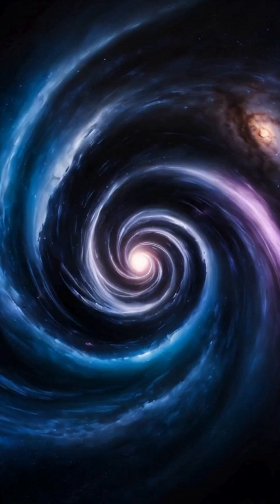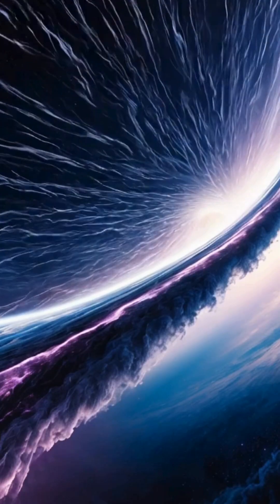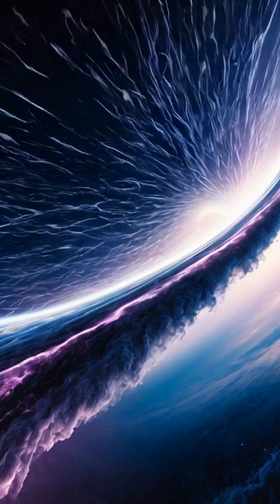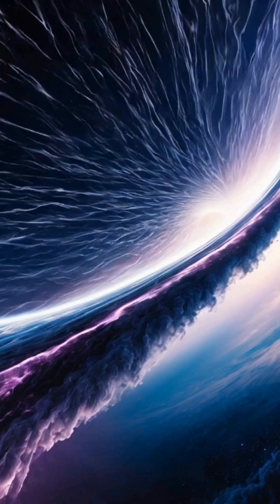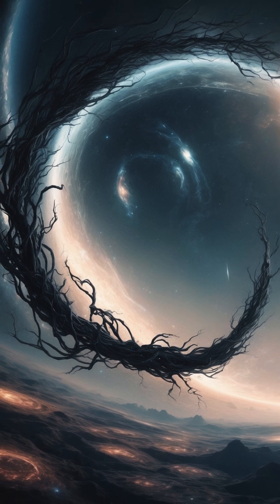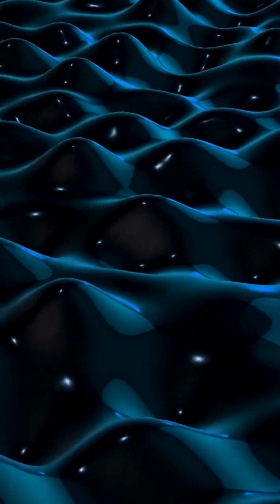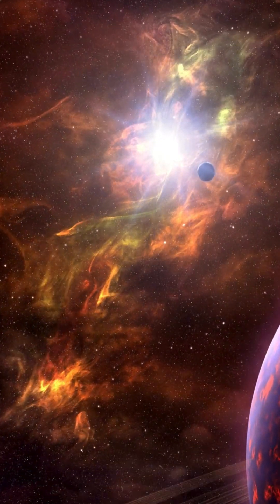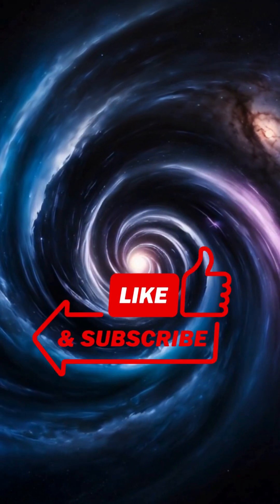Why We Can’t See 90% Of The Universe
Explore the enigmatic world of dark matter and dark energy in this captivating YouTube short! Discover the secrets behind these mysterious cosmic forces that make up 95% of our universe. Dark matter, invisible and undetectable by conventional means, holds galaxies together with its gravitational pull. Meanwhile, dark energy, a perplexing force, is driving the accelerated expansion of the universe. But what exactly are they, and why are they so crucial to our understanding of the cosmos?

In this video, we'll break down the complex concepts of dark matter and dark energy, explaining their roles in shaping the universe and their significance in modern astrophysics. Whether you're a space enthusiast or just curious about the mysteries of the universe, this short and informative video will provide you with a deeper understanding of these fundamental elements.